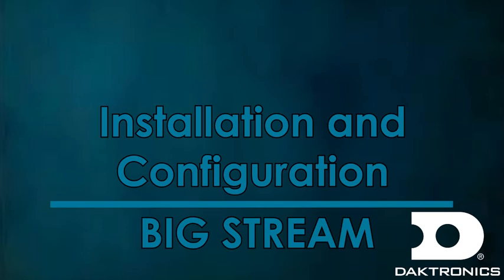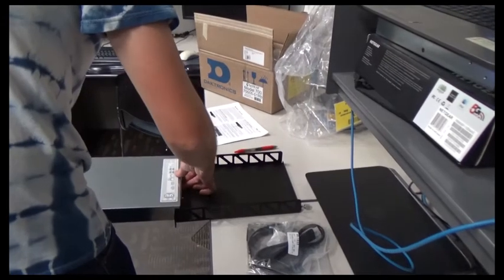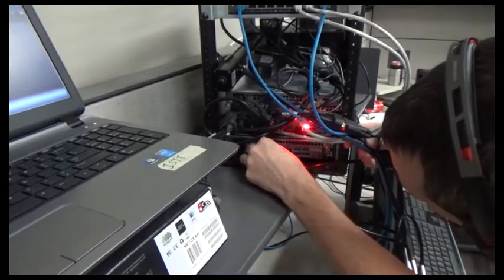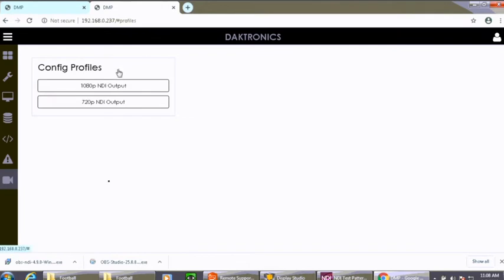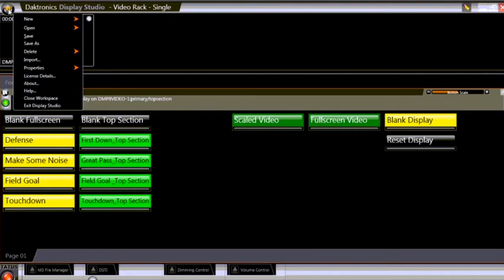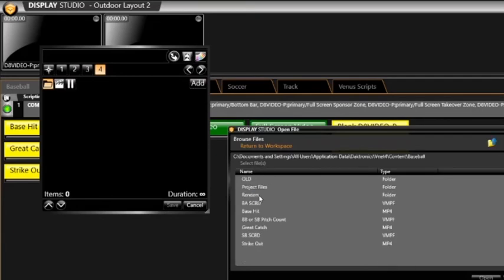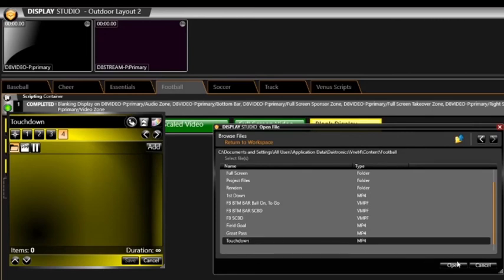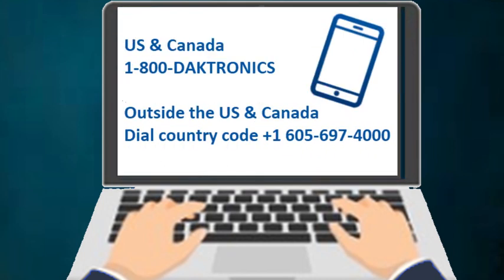BIG STREAM | Installation and Configuration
After this training, the Learner will understand how to install the Big Stream DMP, map the content directory, make changes to the resolution, configure Big Stream for Show Control and understand how to create & edit buttons for use with Big Stream.